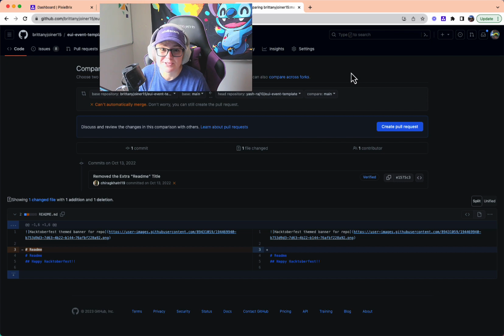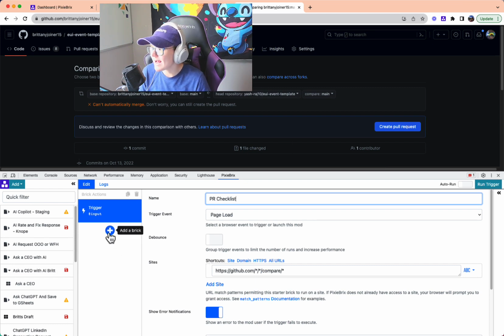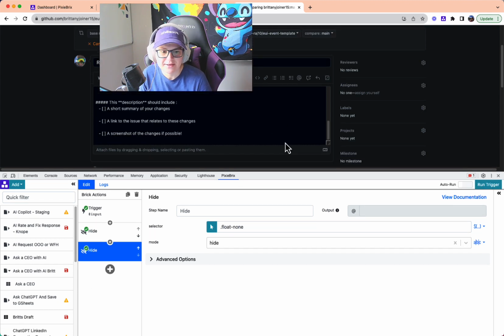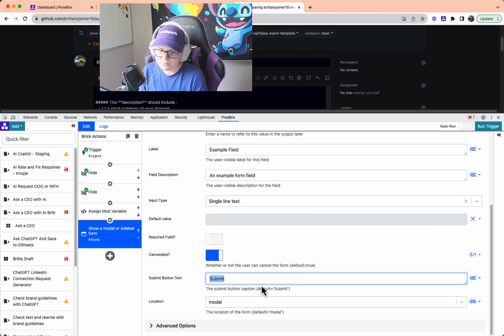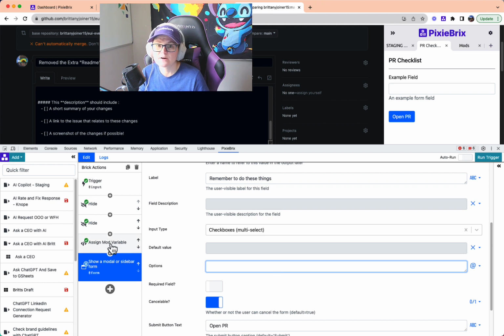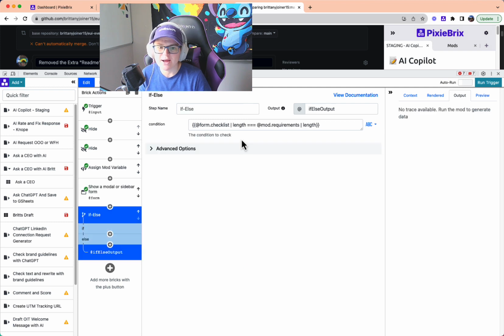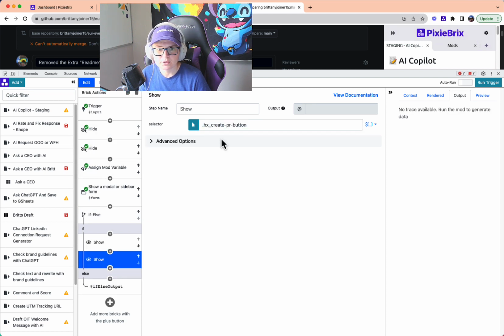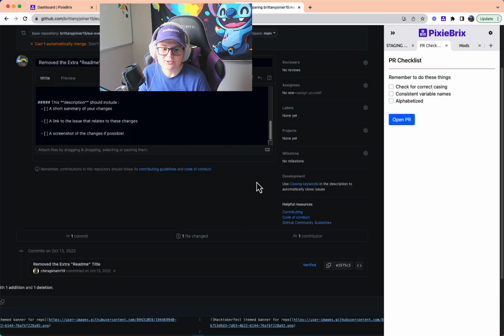Build a low code checklist in 8 minutes with PixieBrix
Make a checklist appear in a sidebar on certain sites, like GitHub PR requests. In this video, I'll demonstrate how to build a PR checklist in GitHub that hides the button until you've completed everything! And best part - we'll do it in less than 8 minutes!